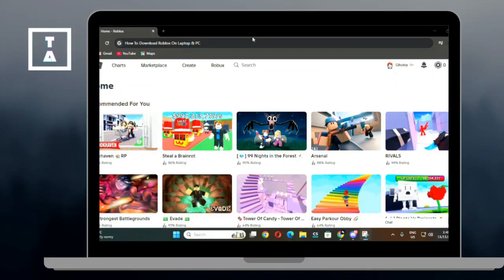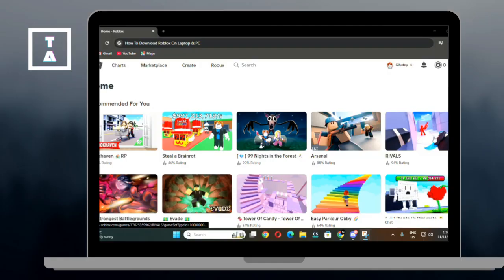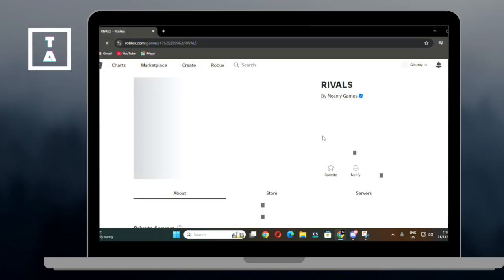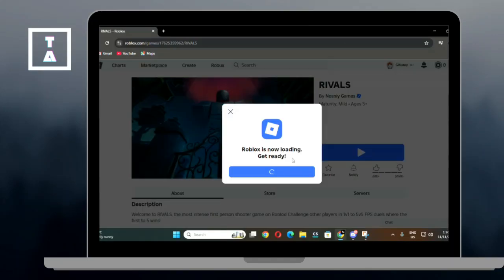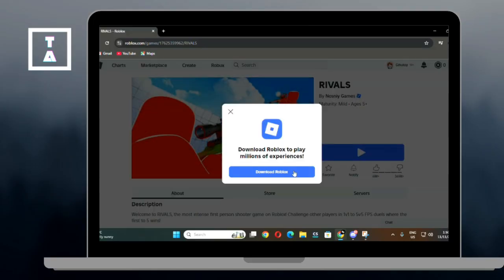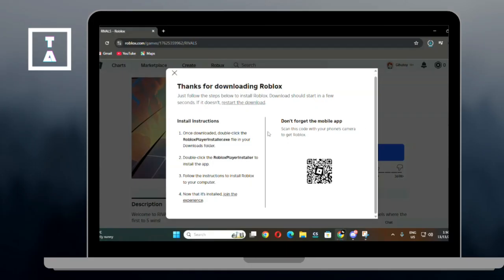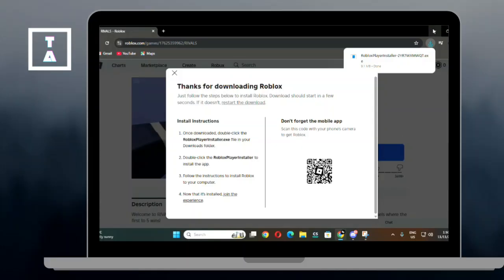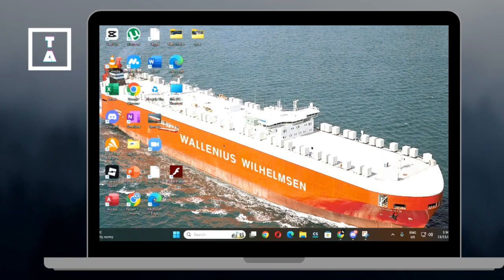How To Download Roblox On Laptop & PC in SECONDS!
Ready to dive into the infinite worlds of Roblox on your computer? This ultimate guide will show you exactly how to download and install Roblox on your laptop or PC, completely step-by-step! Whether you're on Windows or Mac, we'll walk you through the entire process, from creating your account to launching your first game.

Downloading Roblox is super easy once you know the right steps. We'll cover everything from finding the official download page to troubleshooting common installation issues, ensuring you can start playing your favorite Roblox games without any hassle. Get ready to build, explore, and connect with millions of other players worldwide!

*   How to download Roblox on PC (Windows 10, 11, etc.)
*   How to download Roblox on Laptop
*   Step-by-step installation guide for Roblox Player
*   Creating a Roblox account (if you don't have one)
*   Troubleshooting common Roblox download problems
*   Launching and playing Roblox games for the first time

Don't miss out on the fun – get Roblox on your computer today and unlock endless gaming possibilities!